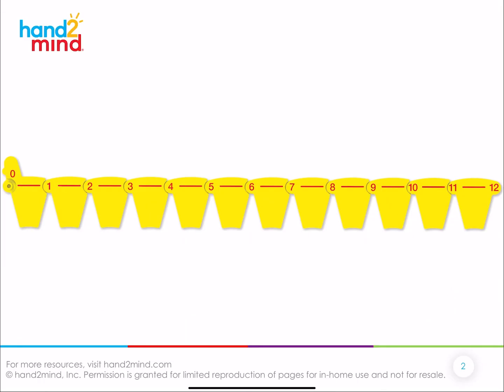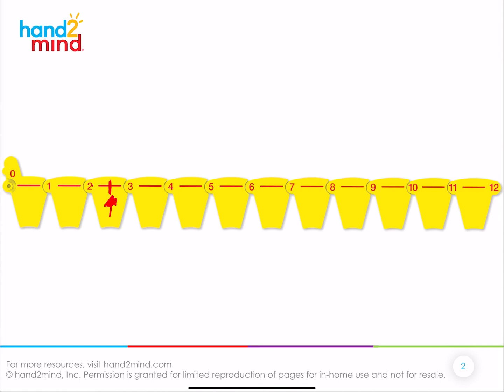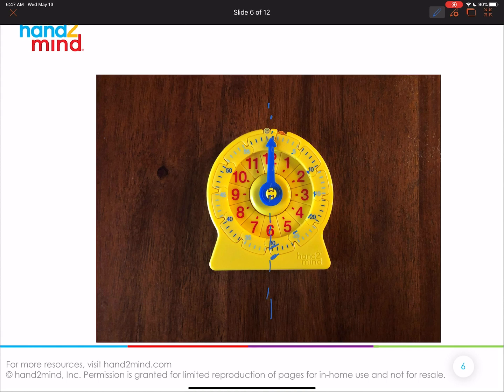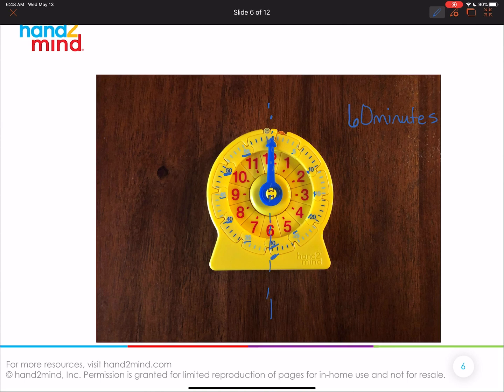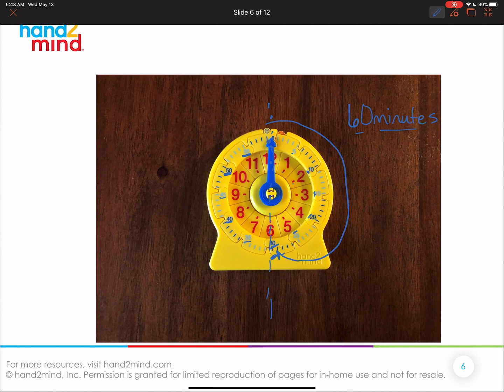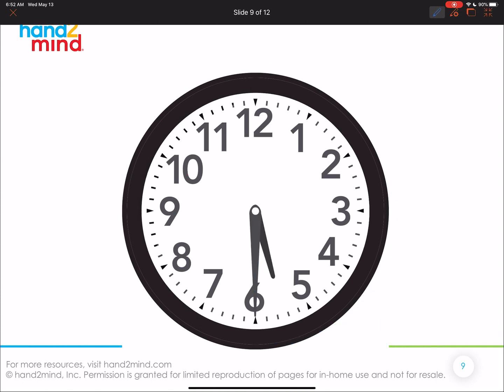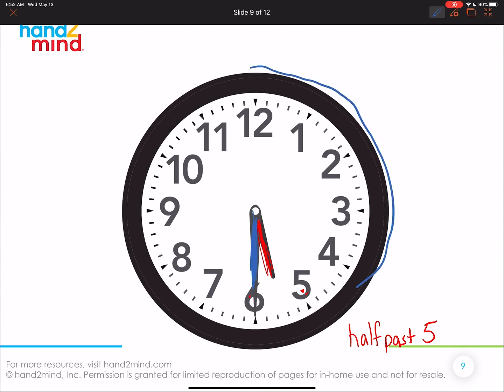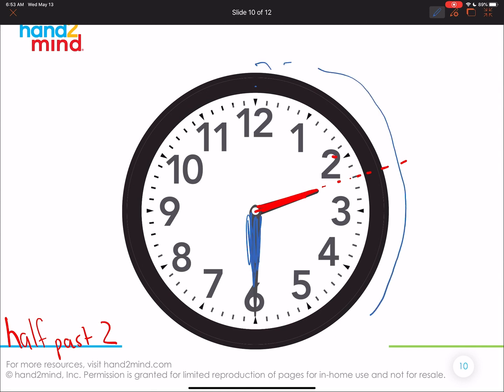hand2mind Telling Time to the Half Hour Math Lesson, Grade 1, Week 9 Day 2